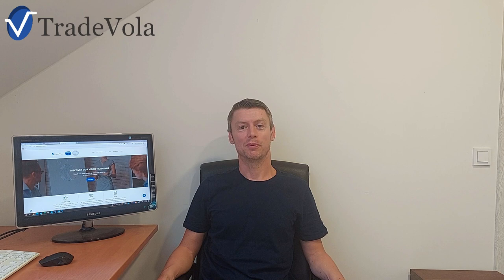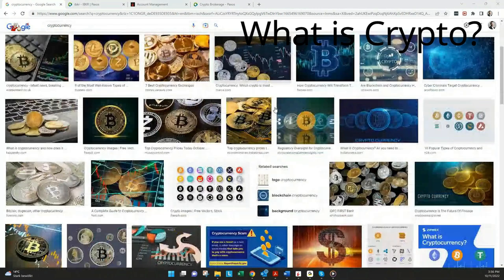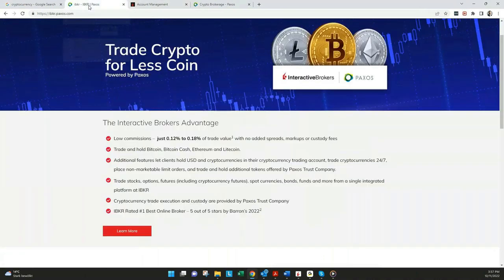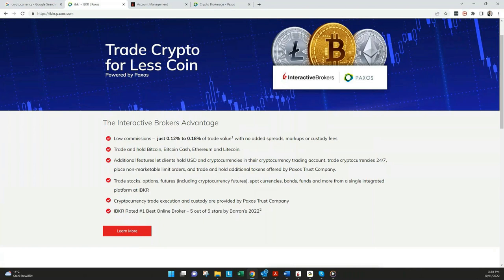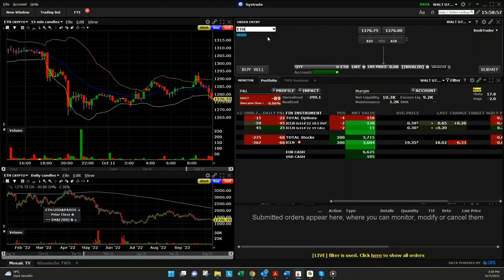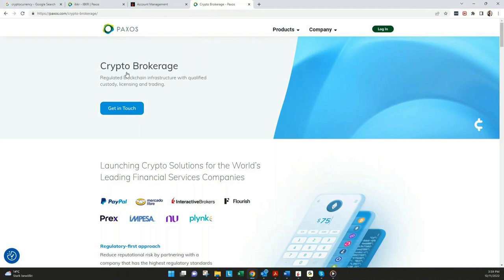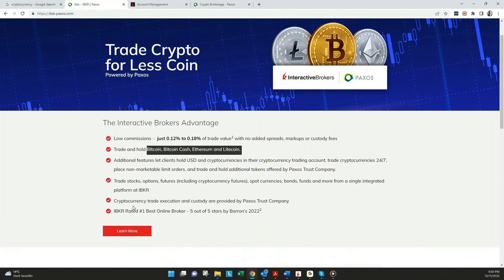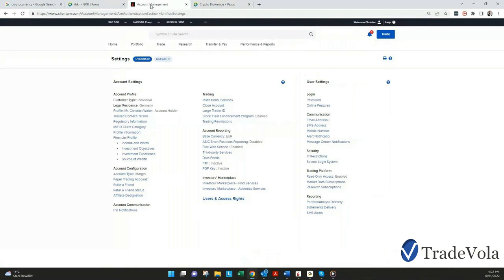Cryptocurrencies at Interactive Brokers!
While other crypto exchanges and brokers charge trading fees as high as 2.00% of trade value or more, and add spreads or markups to the cryptocurrency price, cryptocurrency trading with Paxos on Interactive Brokers’ platform has a low commission of just 0.12% to 0.18% of trade value1 with a USD 1.75 minimum per order (but the minimum is subject to a cap of 1% of trade value). Plus, there are no added spreads, markups, or custody fees.

🔽Timestamps:
00:10 Crypto Currencies
00:43 What is Crypto?
01:23 Permissions
03:29 Paxos App
05:25 Summary